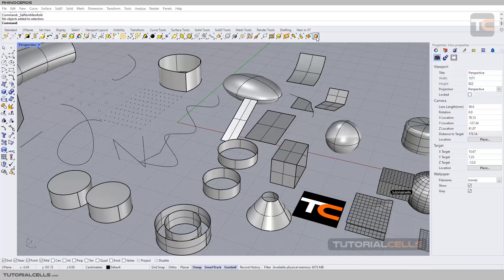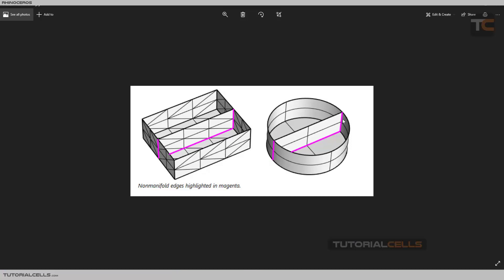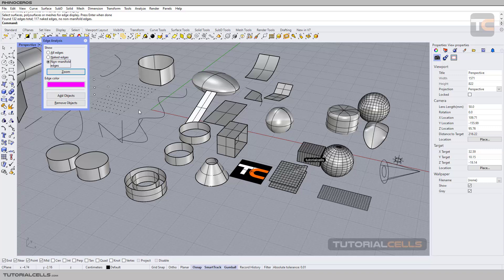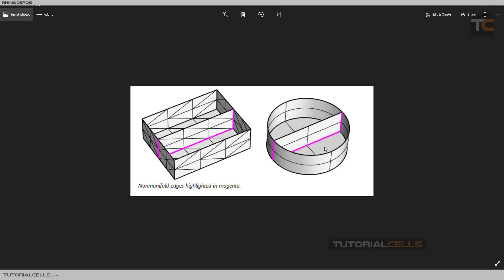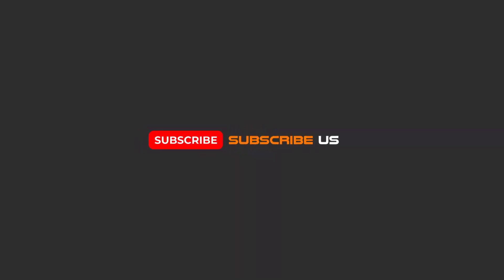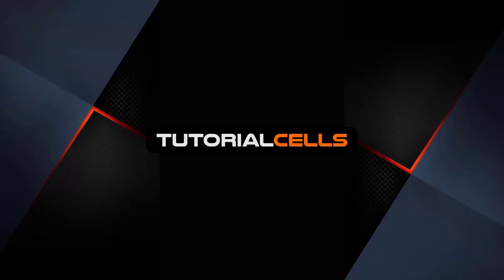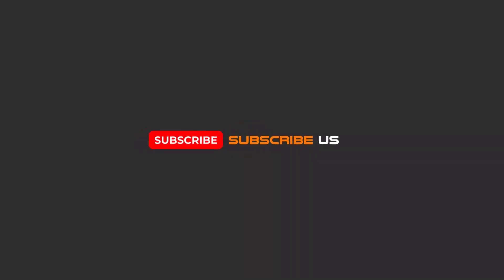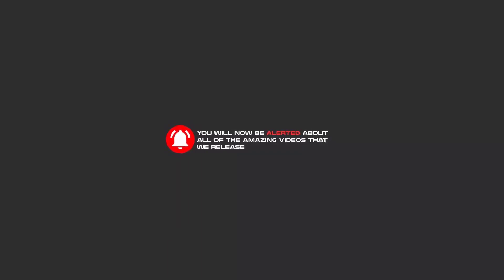0025. select non manifold objects in rhino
The select non-manifold objects tool is for selecting objects that have edges that collide with the more than  two surfaces. These objects create many problems for our designs that need to be identified.